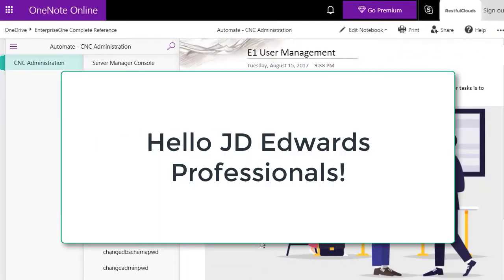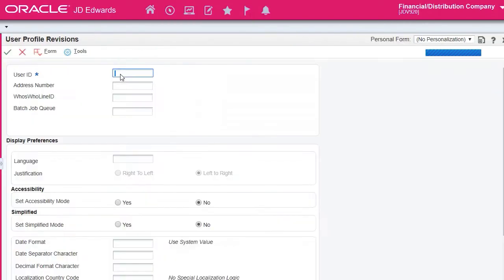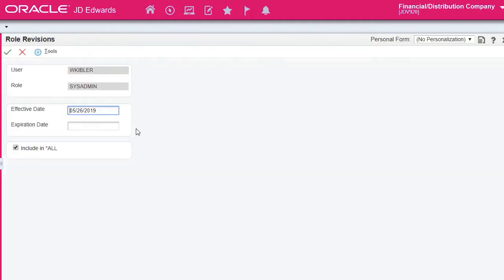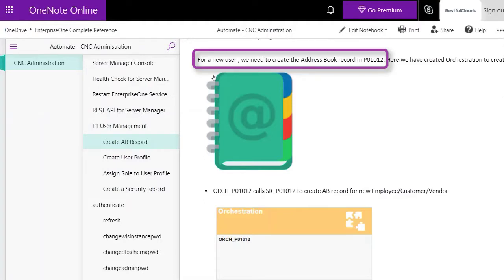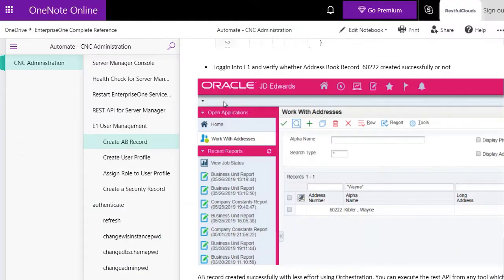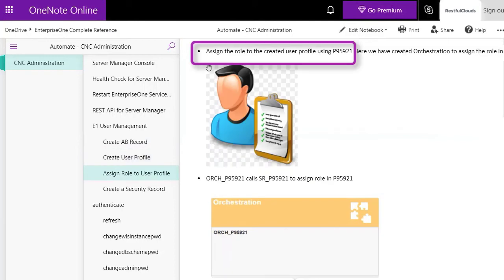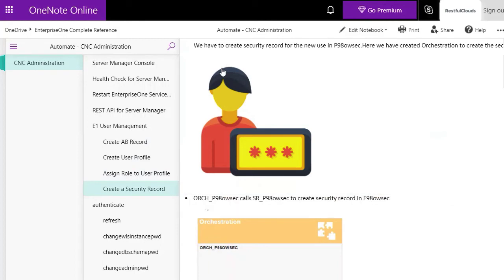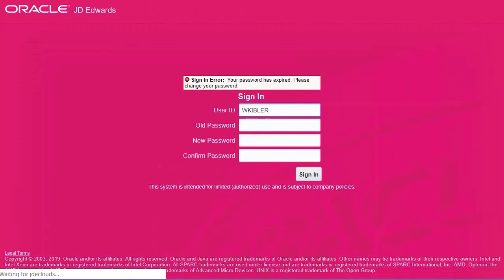User Profile Creation Automation